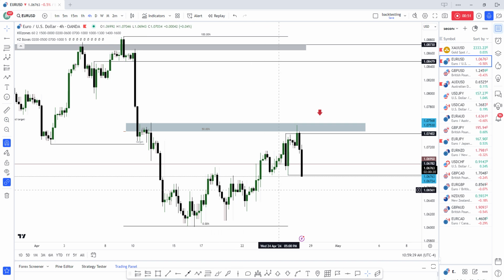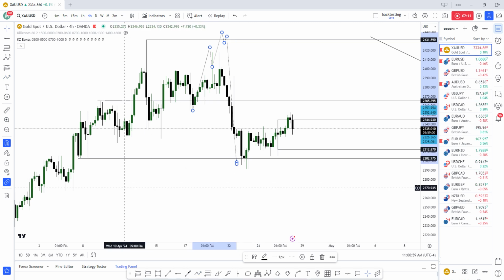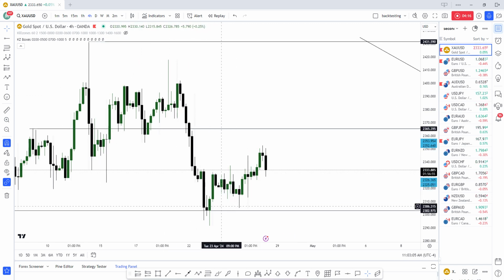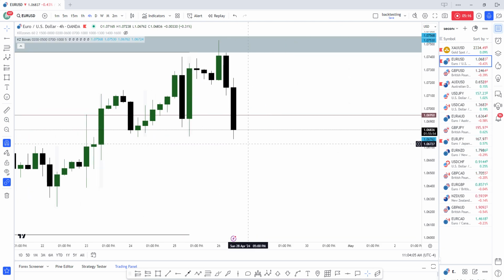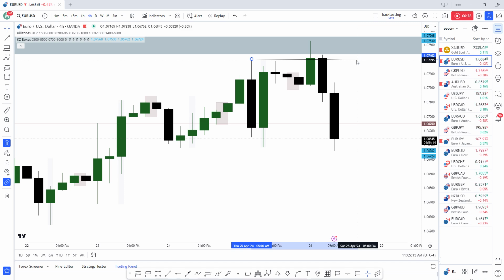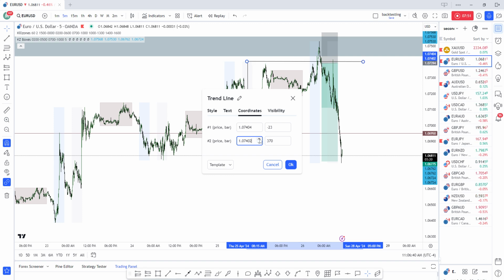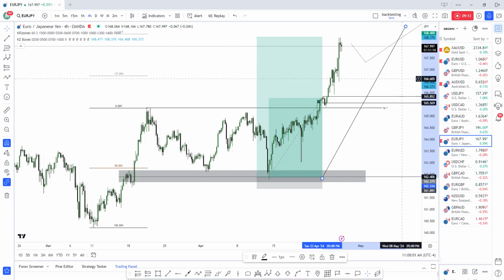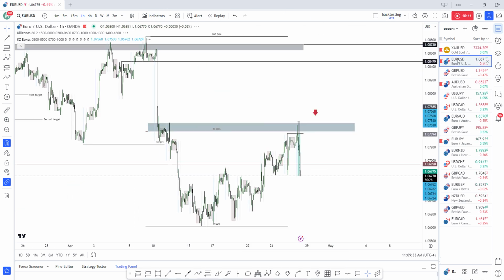Mankindfx GOLD,EURUSD,EURJPY Analysis